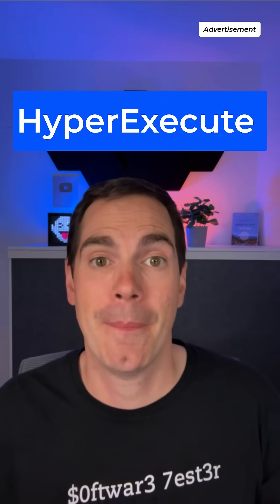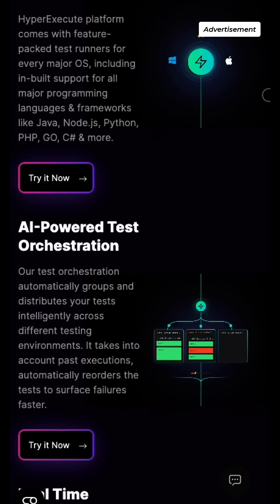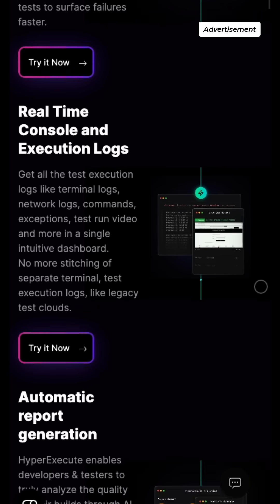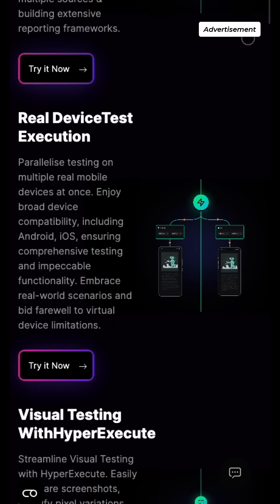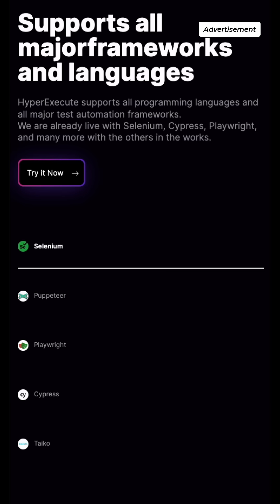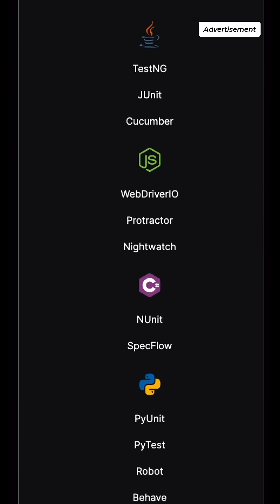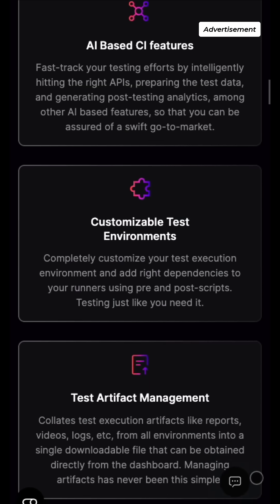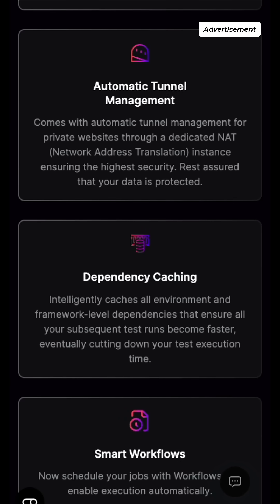AI-Powered End-To-End Test Orchestration - HyperExecute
LambdaTest's HyperExecute is a next-generation, blazing-fast test execution platform designed to help teams run end-to-end automated tests with unprecedented speed and efficiency. Unlike traditional cloud-based automation solutions, HyperExecute is optimized for rapid parallel test execution, drastically reducing test time and accelerating release cycles. It is particularly ideal for teams leveraging continuous integration and continuous delivery (CI/CD) workflows, as it integrates seamlessly with popular CI/CD tools and DevOps pipelines.

📚 My Book

👨🏽‍💻 Online course

Shutterstock-ID: TTPH7IPEB99DGHI2